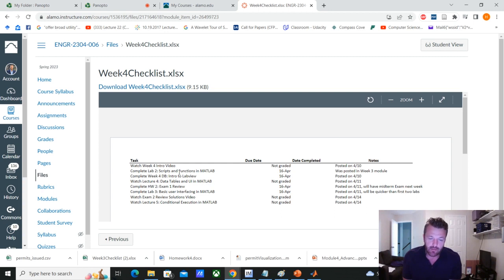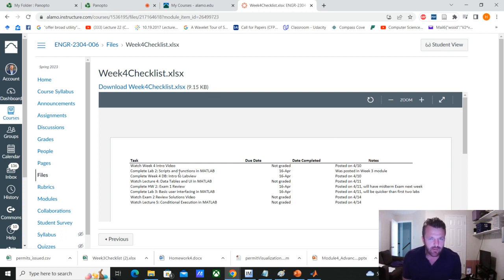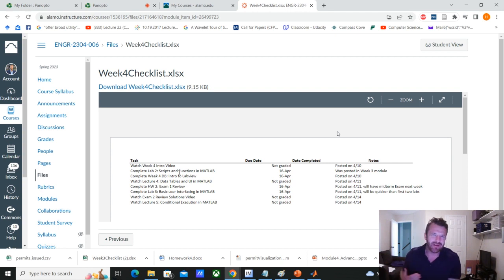ENGR 2304 Week 4 Intro Video